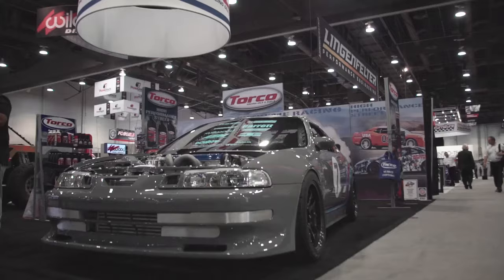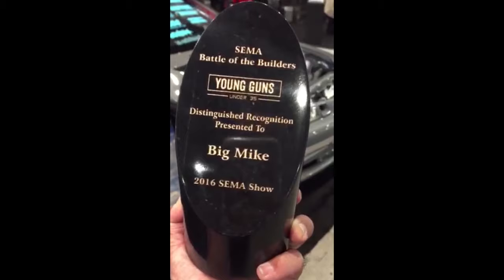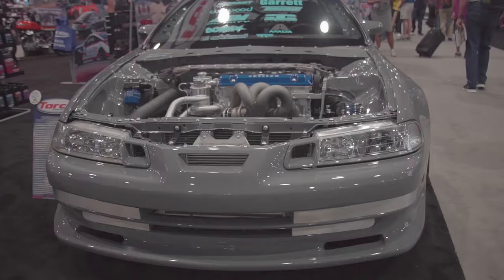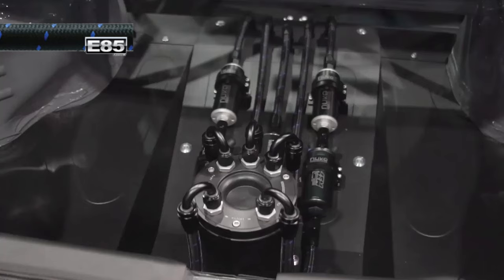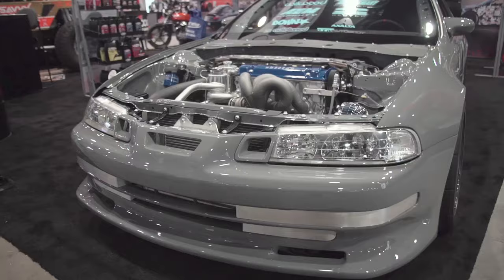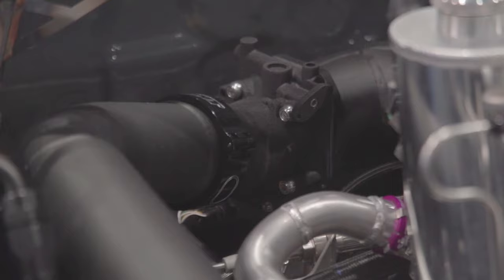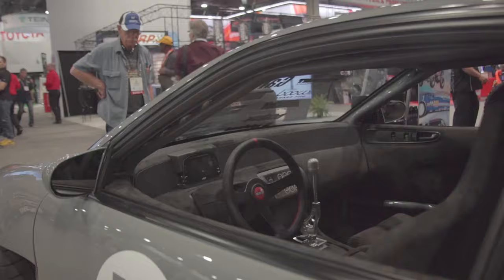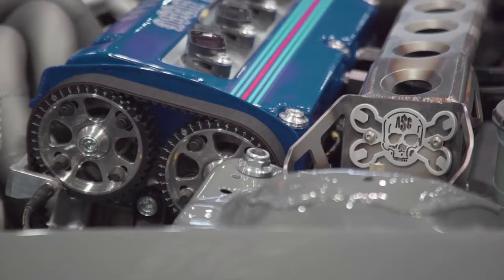Best Honda at SEMA: Top 10 Battle of the Builders Big Mike Prelude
We were proud to hear that Big Mike was nominated for Battle of the Builders this year at SEMA, and then even more excited when it was announced that he made it to the top 21, and finally the top 10. Mike's Prelude came a long way and this is the 3rd iteration of the build. Not only has this car been in a Vibrant Performance catalog in the past, but Big Mike has been true to the Vibrant Performance brand throughout all the times he rebuilt this car. That being said, it was of no surprise that when the car became turbocharged, Mike chose Vibrant Performance components to fill his engine bay. and plumb all his fuel, coolant, and oil. Here is an interview we had with Mike during the week of SEMA, and the run down he gave us of his car. Even though this car looks absolutely flawless up close, don't expect it to sit in a garage. Mike assured us that he will drive it like he always drives his cars and that he will be bringing it back to the track once again.

If you want to learn more about Vibrant Performance Products, check out some of our product videos: